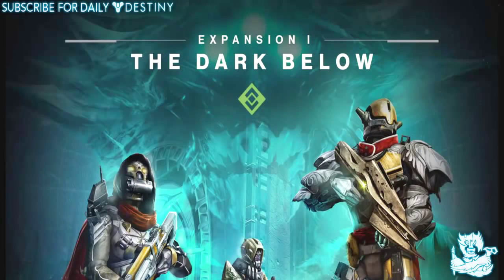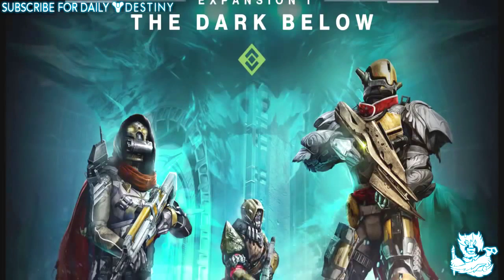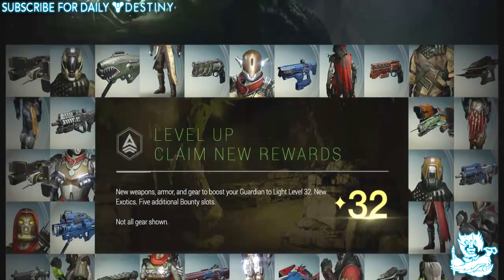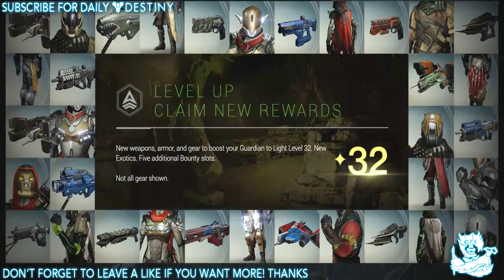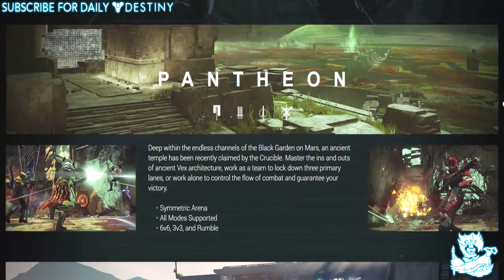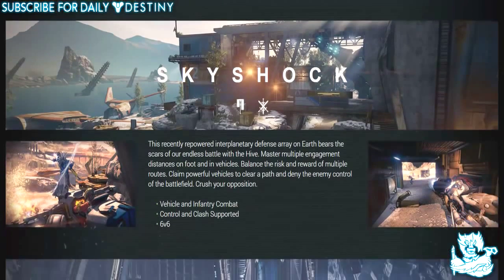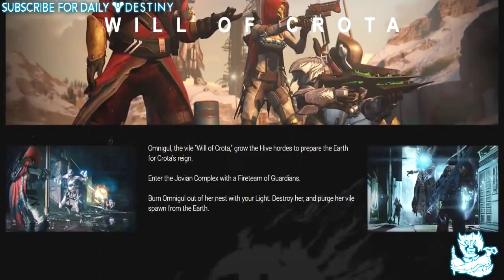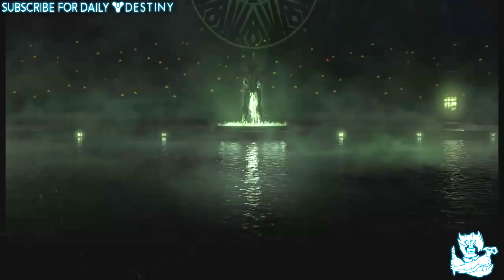65 Destiny The Dark Below All NEW Info New Weapons, Armor, Strikes, Raid, Crucible Maps & More!